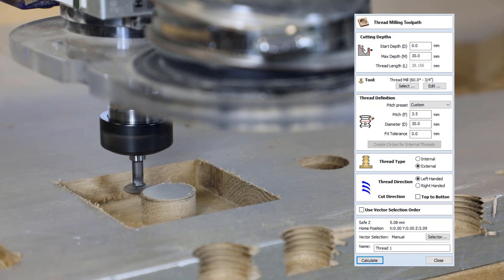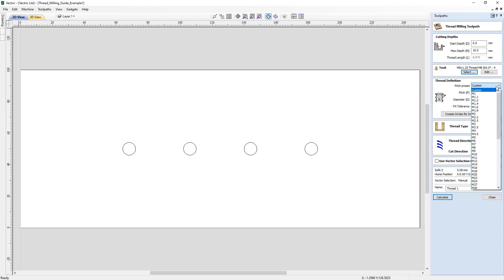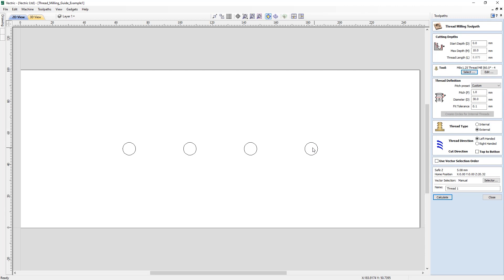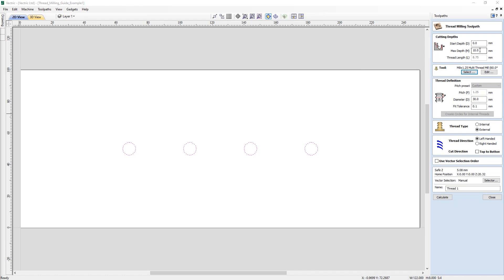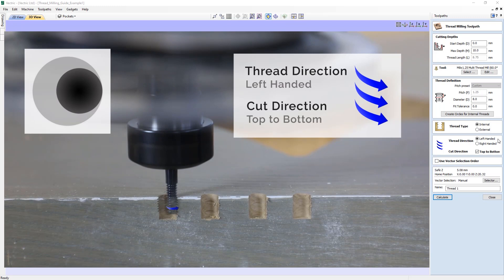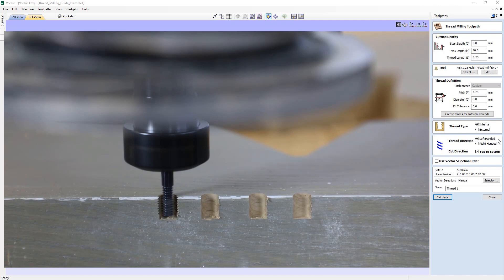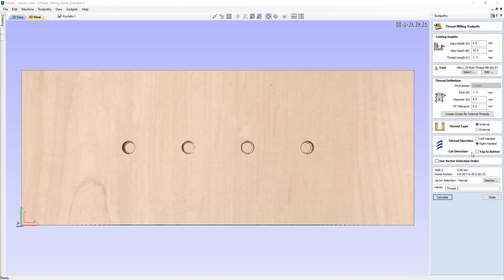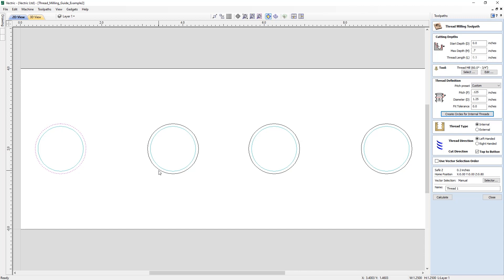Thread Milling Toolpath Guide | Vectric V11 Tutorials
This video is a detailed overview of the thread milling toolpath strategy where we look at all of the options in the form and show the effects of the different settings you have on the toolpaths you create. Looking at three examples, using a multi-threaded tools, a single threaded tool and then how to create a matching bolt and hole.

Bookmarks:
~ Internal Thread Holes using a Multi-Thread Tool 05:26
~ Internal Threaded Holes using a Single-Threaded Tool 13:42
~ Creating a Decorative Wooden Screw with matching Internal Thread 21:53

To download the files used in this tutorial, view related videos or take advantage of our bookmarking system within the videos please head over to the support section of our

We suggest starting here for threadmilling bits (for UK)